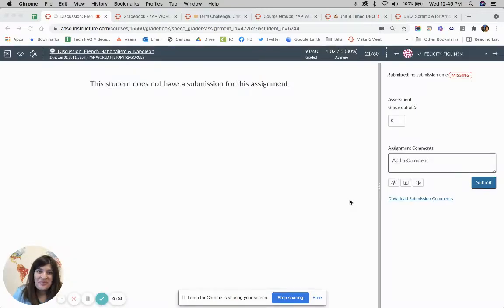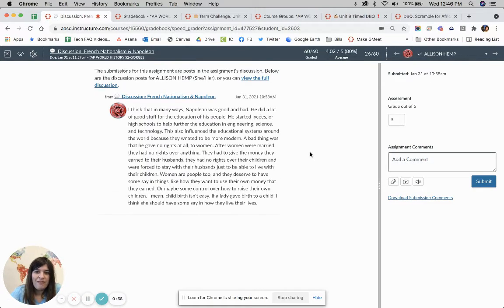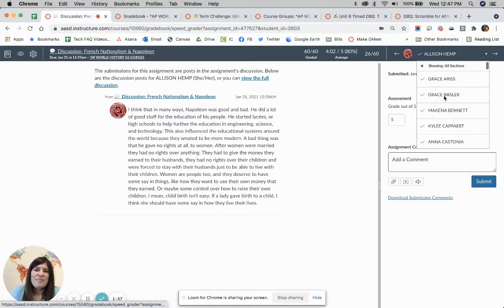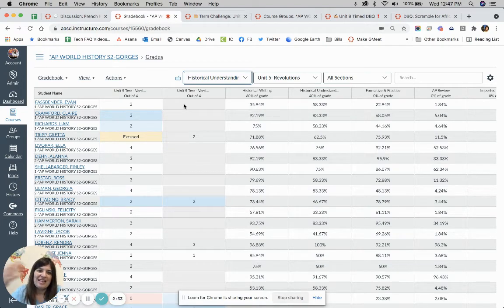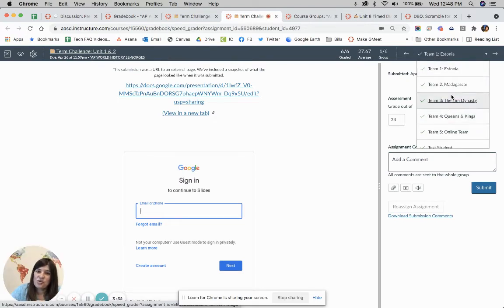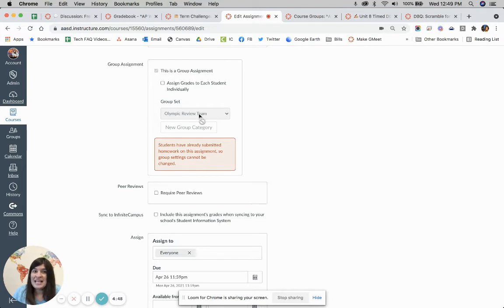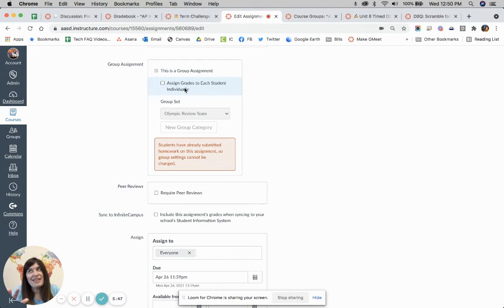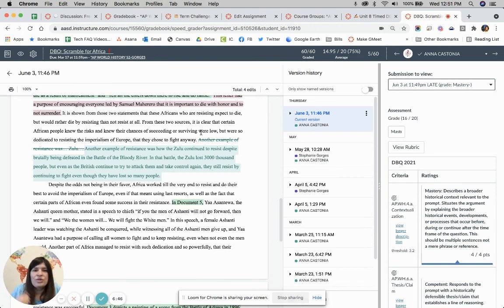7 Grading Tips & Tricks